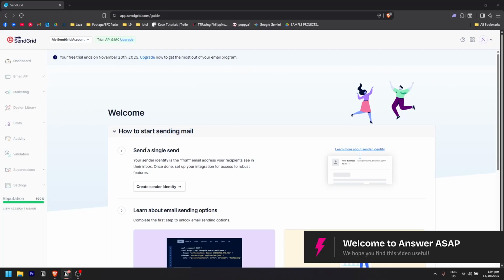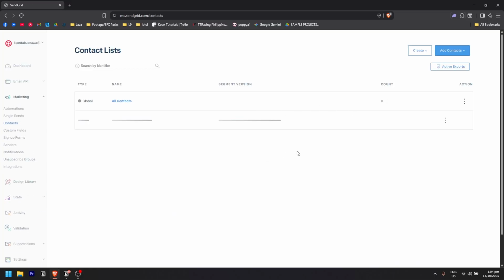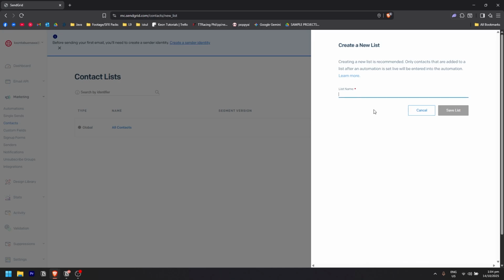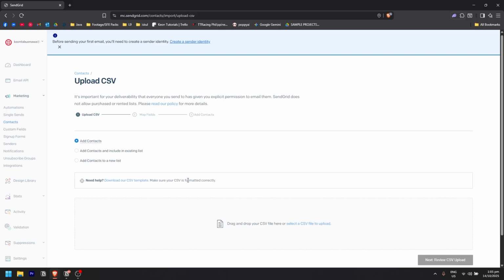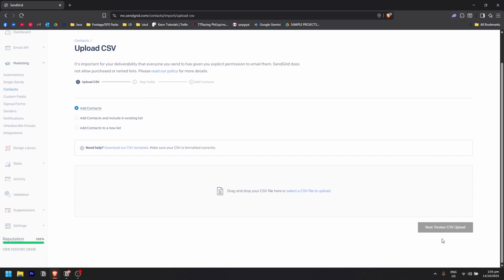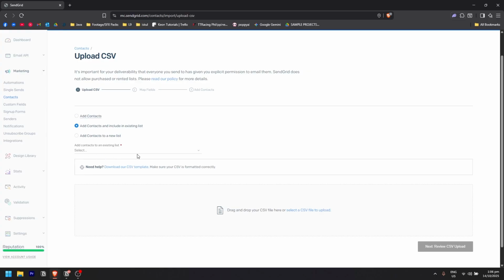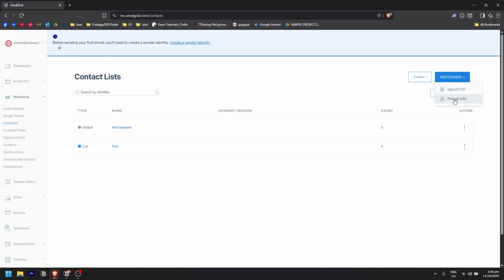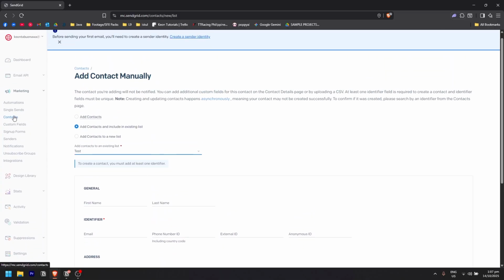How to CREATE CONTACT LIST in SendGrid (Step by Step)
Create a new contact list in SendGrid to organize subscribers for targeted sends and automation flows. Please consider liking the video and letting us know if you have any comments, ideas or questions, we really appreciate any feedback! We have plenty of other tutorials on our channel so come and see if we can help you with anything else :)